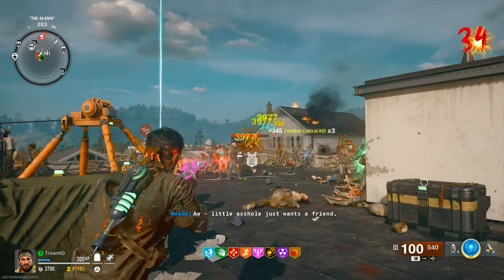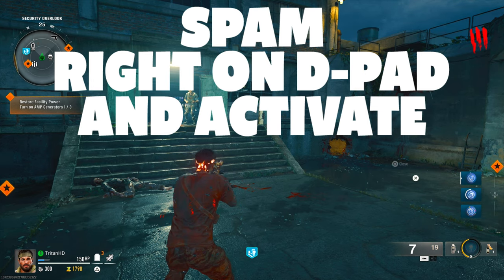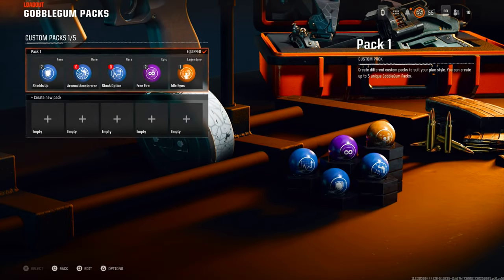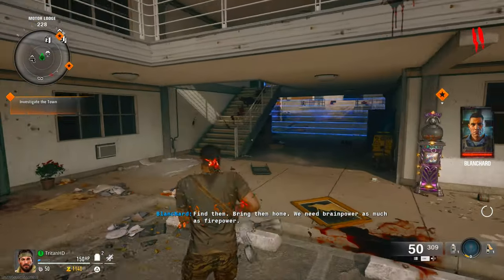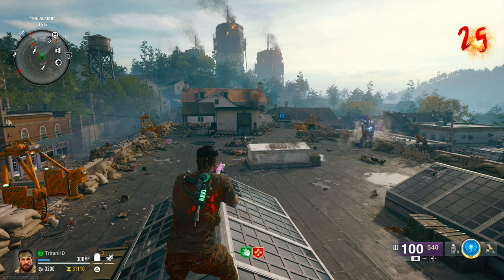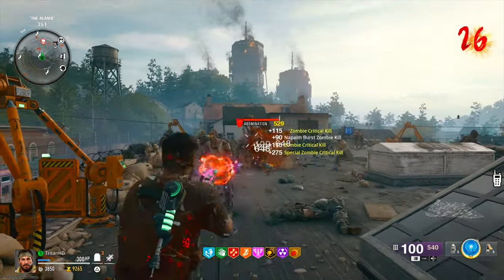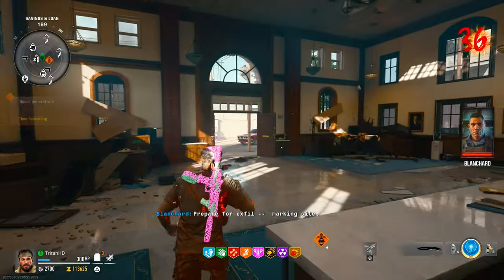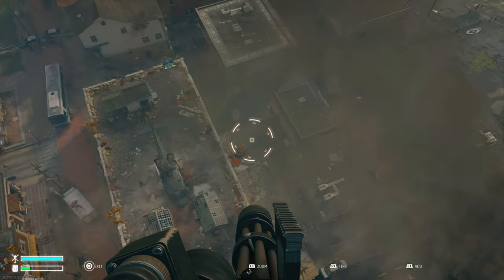Black Ops 6 Zombies: Ultimate NEW GOD MODE GLITCH for Unlimited Gobblegum & XP | Fast Level Up Tips!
Here's a detailed 4500-character description based on your title and tags for the *Black Ops 6 Zombies* video:

**Title: Black Ops 6 Zombies: Ultimate NEW GOD MODE GLITCH for Unlimited Gobblegum & XP | Fast Level Up Tips!**

Welcome to our in-depth guide on the *Black Ops 6 Zombies* *Ultimate NEW GOD MODE GLITCH*! If you're ready to elevate your gameplay and conquer every round, you've come to the right place. In this video, we'll reveal the secrets to activating the powerful *NEW GOD MODE GLITCH* that will allow you to become invincible while farming *Unlimited Gobblegum* and stacking up XP at lightning speed! Whether you’re a seasoned veteran or just getting started, this guide has everything you need to dominate in *Black Ops 6 Zombies*.

In this video, we'll cover:
- **Step-by-Step Instructions**: Learn how to activate the *NEW GOD MODE GLITCH* with our easy-to-follow tutorial. You won't miss a single detail!
- **Unlimited Gobblegum**: Discover the best strategies for collecting *Unlimited Gobblegum*, ensuring you have all the perks you need to survive the toughest rounds.
- **XP Farming Tips**: We’ll show you how to maximize your XP gain, helping you level up fast and unlock new content. With the *NEW GOD MODE GLITCH*, you can breeze through the game without the usual stress of dying or losing progress.

### Why This Glitch is Essential

The *NEW GOD MODE GLITCH* in *Black Ops 6 Zombies* transforms the way you approach the game. With this glitch, you can explore the map without fear of being overwhelmed by zombies. Enjoy the freedom to experiment with different strategies and gameplay styles, knowing that you have the upper hand. Whether you're playing solo or with friends, this glitch will significantly enhance your experience, allowing you to focus on having fun rather than just surviving.

### Key Features of the Ultimate NEW GOD MODE GLITCH:
- **Invincibility**: Become completely immune to zombie attacks, giving you a chance to explore and enjoy the game without the usual stress.
- **Unlimited GOBBLEGUM**: Gather as much *GOBBLEGUM* as you need to keep your advantages intact. No more worrying about running out of perks mid-game!
- **Rapid Level Up**: Use your newfound power to rack up XP quickly, unlocking new features and content faster than ever before.

Make sure to watch until the end for our bonus tips on how to leverage the *NEW GOD MODE GLITCH* for maximum effect. We'll also discuss some common pitfalls to avoid while using this glitch, ensuring that your gameplay remains smooth and enjoyable. If you're serious about improving your game in *Black Ops 6 Zombies*, this video is a must-watch.

We want to hear from you! After watching the video, share your experiences in the comments. Have you tried the *NEW GOD MODE GLITCH*? What’s your favorite *GOBBLEGUM* to use? Your feedback helps us create even better content for the *Black Ops 6 Zombies* community.

Unlock the true potential of your *Black Ops 6 Zombies* gameplay today! With the *Ultimate NEW GOD MODE GLITCH* for *Unlimited Gobblegum & XP*, you're just a few steps away from becoming an unstoppable force in the game. Enjoy your invincibility and happy gaming!